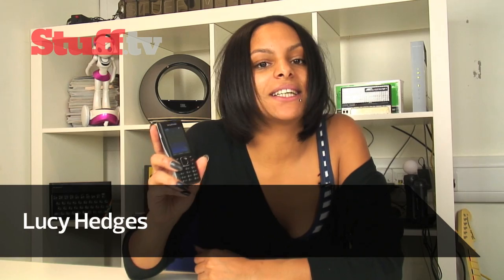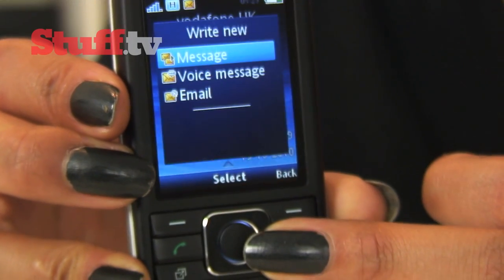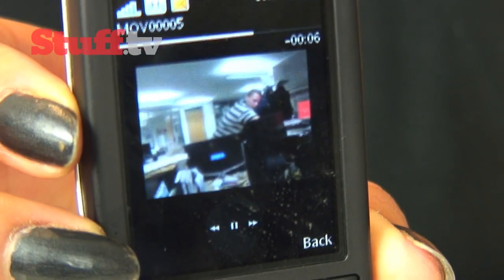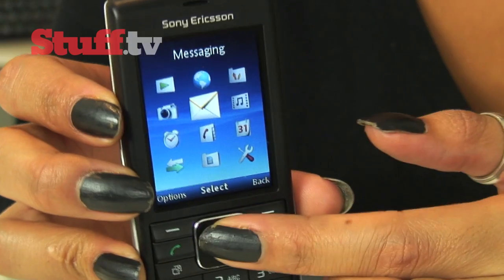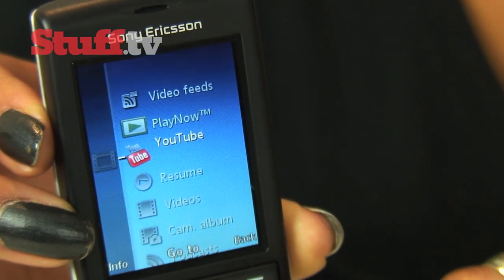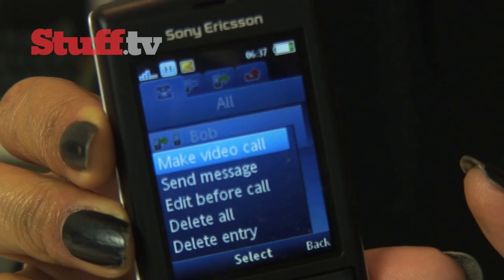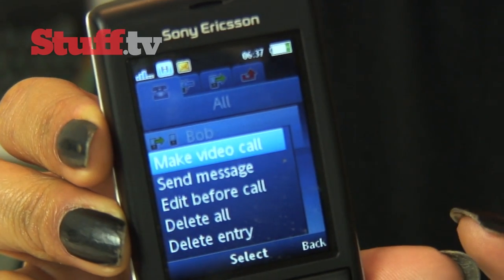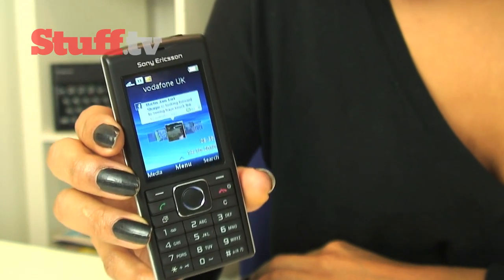Sony Ericsson Cedar review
We take a look at another phone from Sony Ericsson's Greenheart range, which is constructed from and packaged in mostly recycled material.